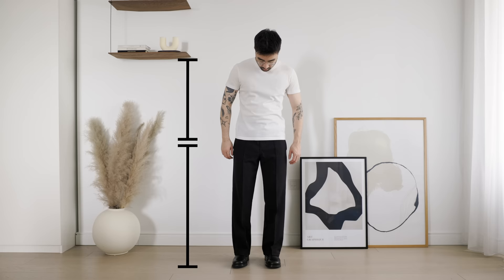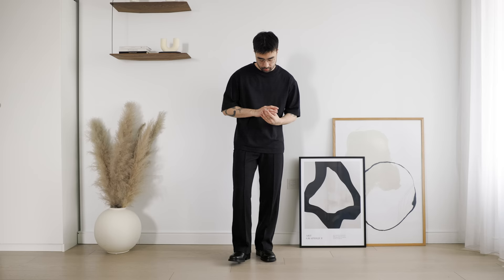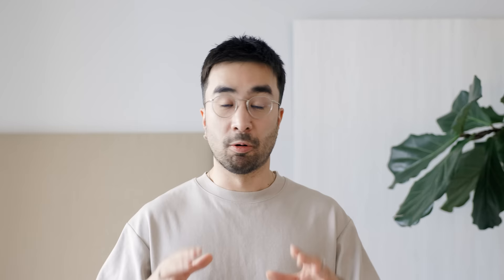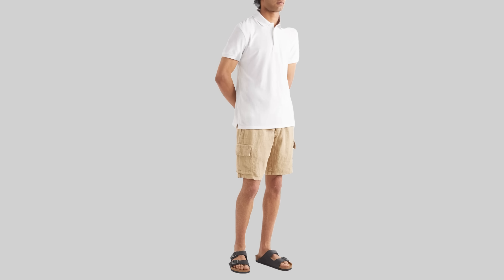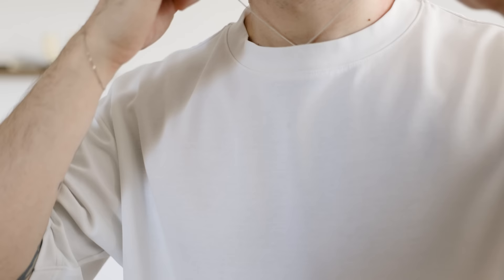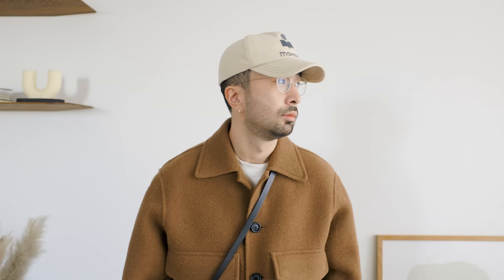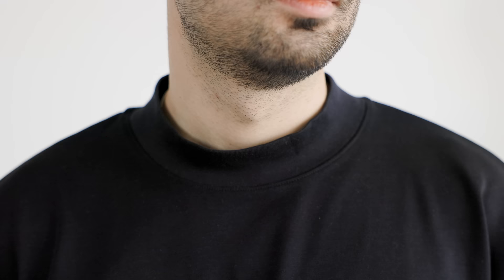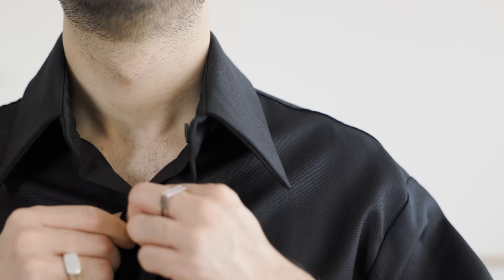How To Always Be Well Dressed (even when in a rush)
- Cropped jacket: Ami Paris Double Face Wool Jacket (out of stock)

- Black hoodie: Cole Buxton Wool Hoodie (out of stock)

Shot with:
- Canon EOS R6
- Canon RF 24-70mm F2.8 L IS USM Lens

Some of the links above are affiliate links, meaning that I will earn a small percentage of sales when you click through and make a purchase, at no additional cost to you.